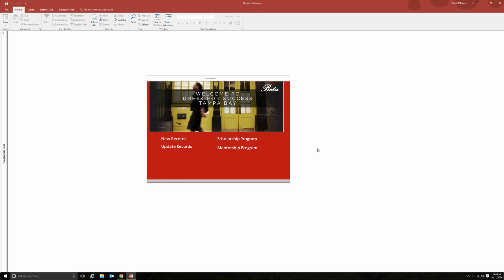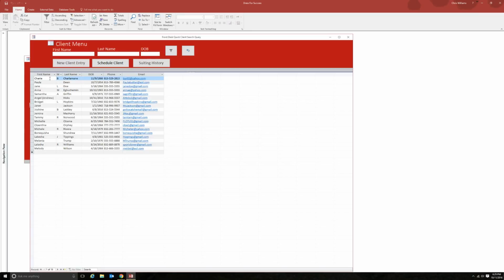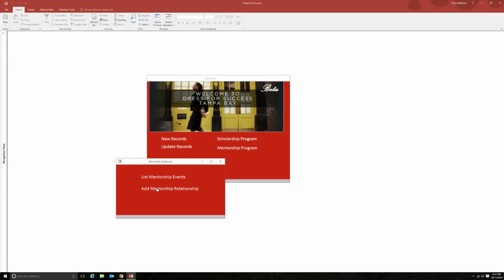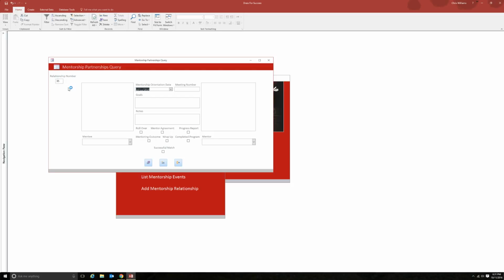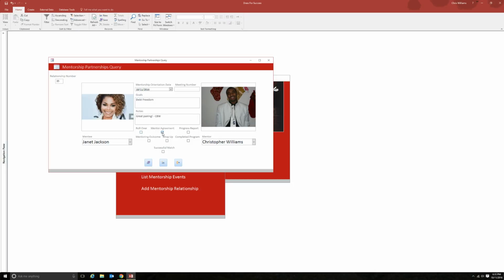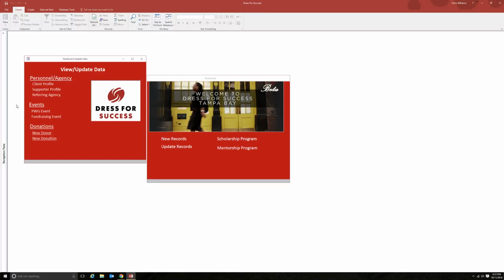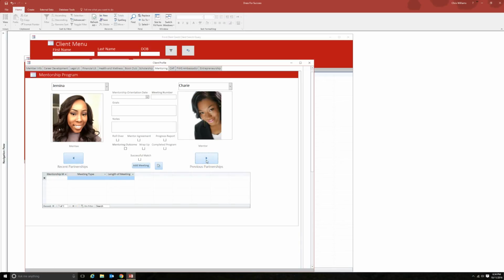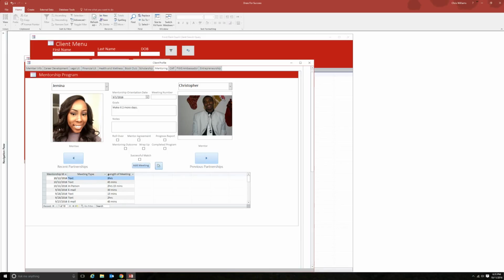Dress For Sucess Tampa Bay - Mentorship Program